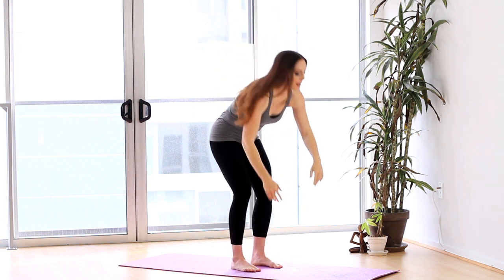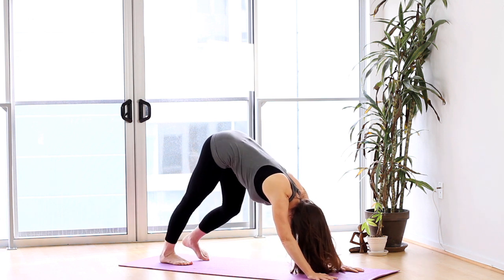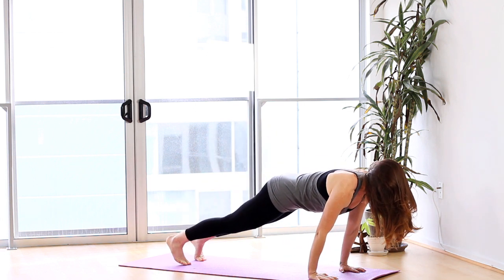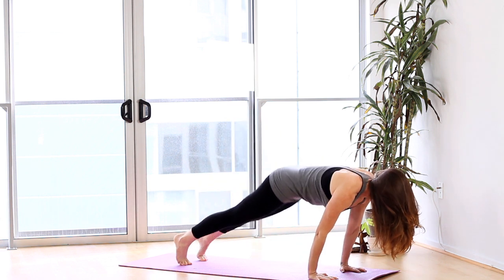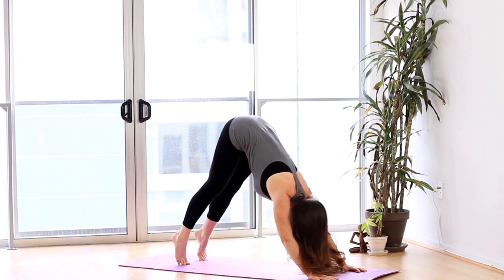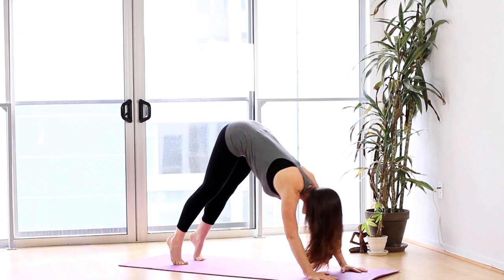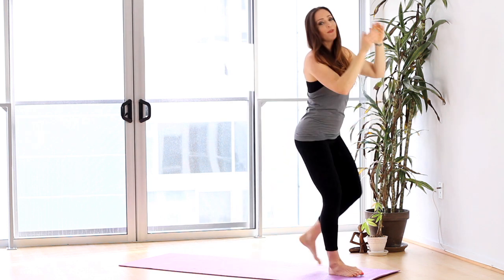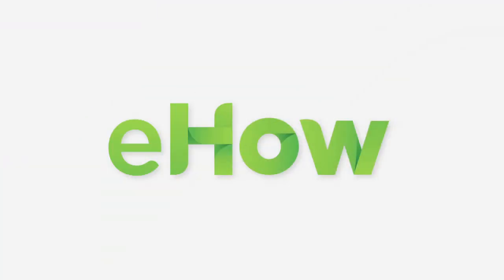Bollywood Yoga Poses to Lose Weight & Get Toned : Yoga & Exercise Tips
One great way to both lose weight and get toned is through the careful use of the right Bollywood Yoga poses. Utilize Bollywood Yoga poses to lose weight and get toned with help from a certified personal fitness trainer in this free video clip.

Bio: Jessica Corbin is a fitness expert, TV host, and creator of fitness technology, Vitness Rx.
Filmmaker: Nic Stanich

Series Description: Fitness and working out is every bit as much about the mentality that you have as it is about the exercises that you're doing on a continuing basis. Find out what you need to know about fitness with help from a certified personal fitness trainer in this free video series.